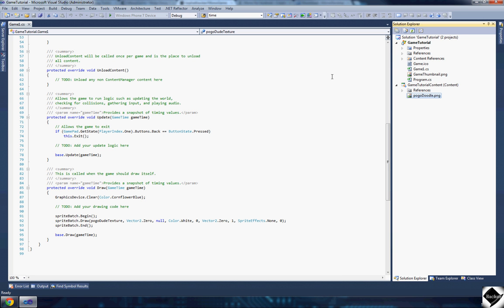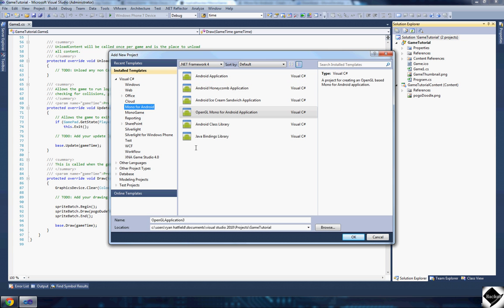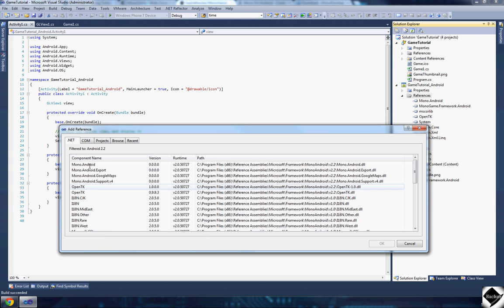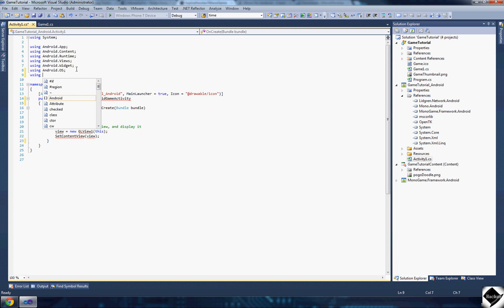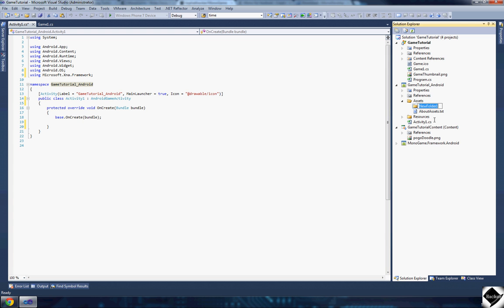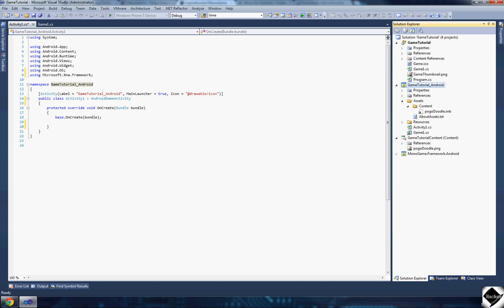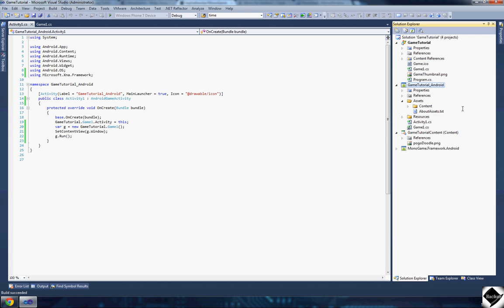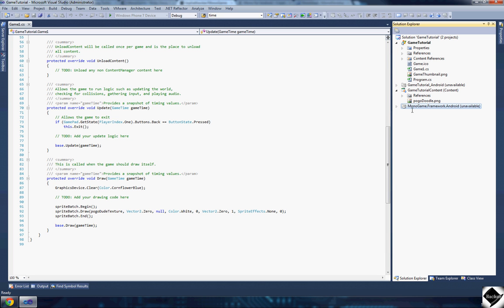XNA to MonoGame Android Tutorial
Here's a quick tutorial on how to convert an XNA Windows game over to MonoGame Android using Visual Studio.

If you're having problem with compiling the network library, try using the binary for the network library from the monogame install